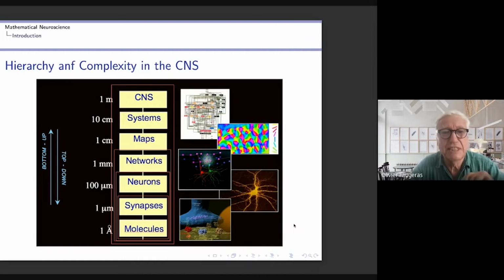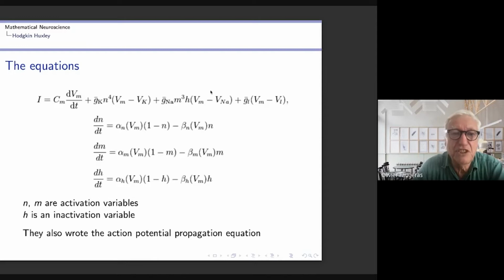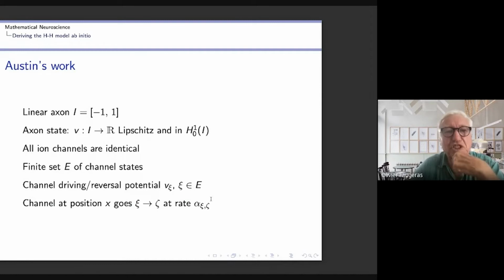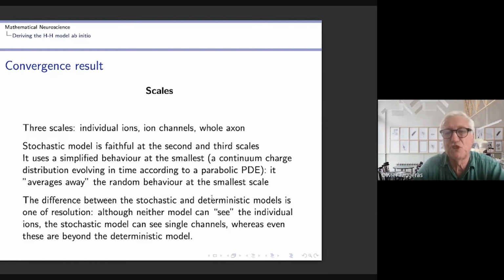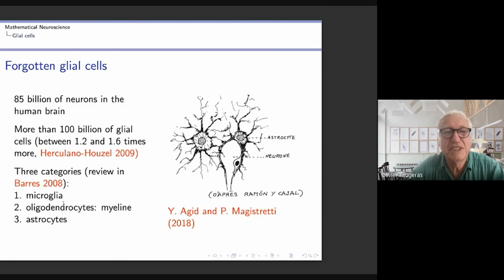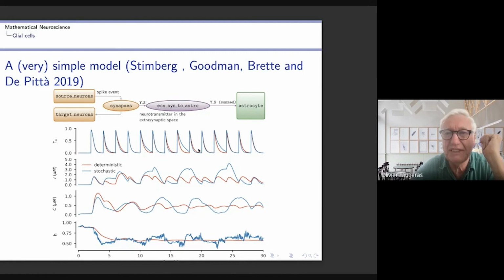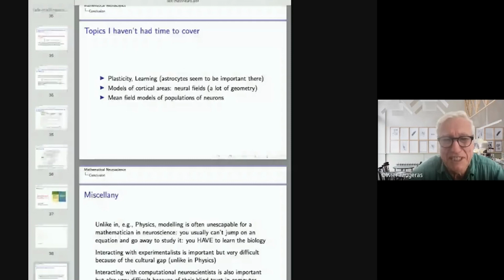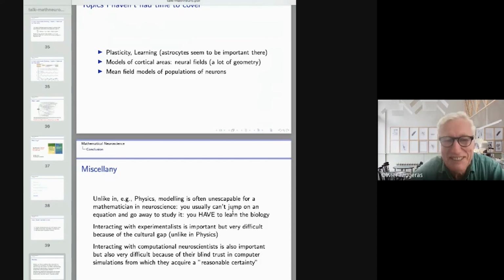Mathematical Neuroscience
The presentation by Olivier Faugeras, from Inria Sophia Antipolis, is part of the Pathways to the 2023 IHP thematic project Random Processes in the Brain.

In this seminar, Faugeras try to answer questions such why is it important to ground neuroscience in mathematics? What kind of mathematics are relevant in this scientific area where biology, perception; action and cognition are closely intermingled? What kind of relationships should be entertained with experimentalists and computationalists? He does that through examples drawn from the analysis of the activity of large populations of neurons by mathematical methods from probability, statistics, and geometry.

You can learn more about the Pathways to the 2023 IHP thematic project Random Processes in the Brain on this